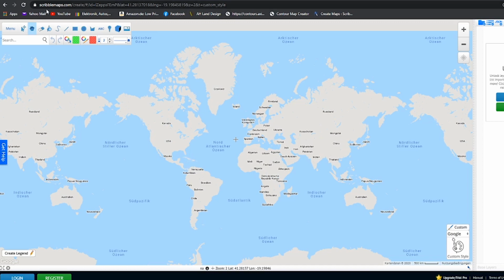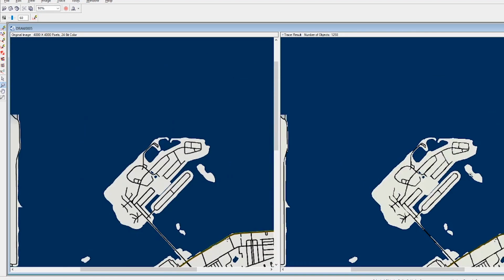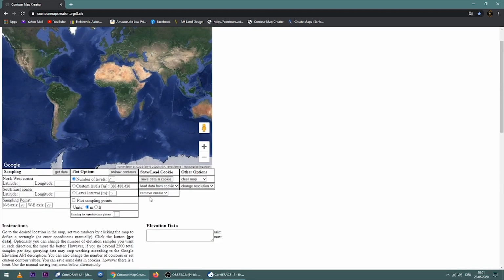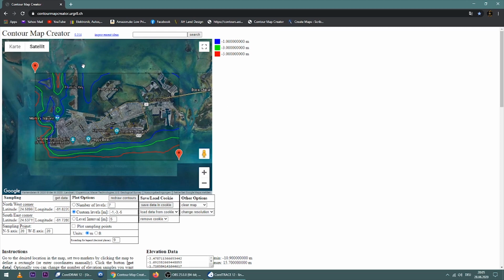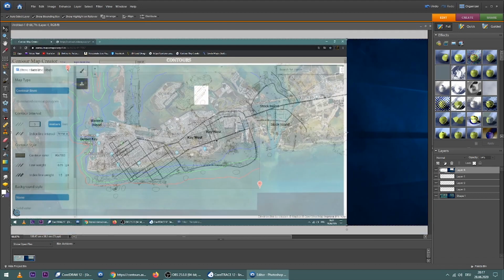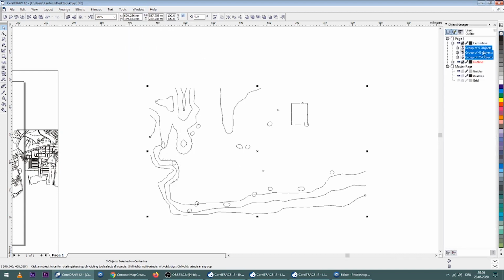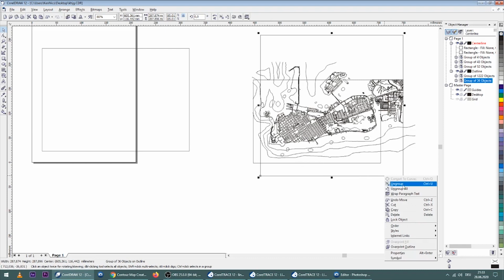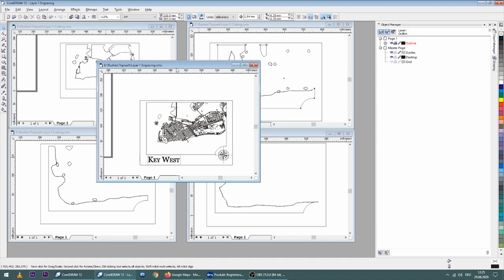K40 Laser Tutorial / Bathymetric - Topographic Wall Art (long version)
For the ones that want to give this tutorial a try, here is the full length video. A more detailed look into Corel Draw, it´s bug´s and why i use Photoshop for certain things.

I recently saw an amazing piece of art in a Gallery using multiple layers of wood to recreate the topography and bathymetry of South Florida and the Keys. As i am back in the Mancave so i tried to create something similar using my K40 Laser cutter.
However this project ended up in multiple days of work as for filming i needed to redo certain steps. I used Corel Draw 12 that came with the K40 to do the cutting job, unfortunately it came out that this version is quite buggy!   I hope you enjoy this video and give it a try! Please let me know how your project came out!

Stuff you need for this Tutorial:

K40 Laser Engraver and Cutter
Corel Draw 12 or higher
Photoshop Elements 6 or higher
Internet access
5 sheets of plywood
Sandpaper and Steel wool
Acrylic paints, i used differend shades of blue, green and yellow for the ocean and white, yellow, black for the island.
Woodglue

Optional:
Bandsaw
Airbrush
Patience
2-3 Sixpacks of beer

There is always more to discover, Projects, DIY´s or more videos about the K40 Laser cutter on my  Channel: